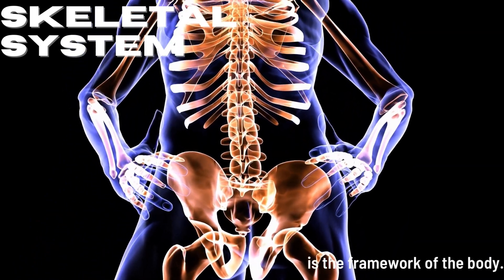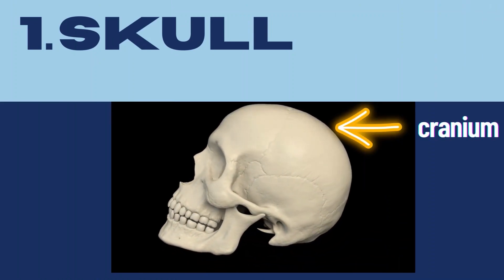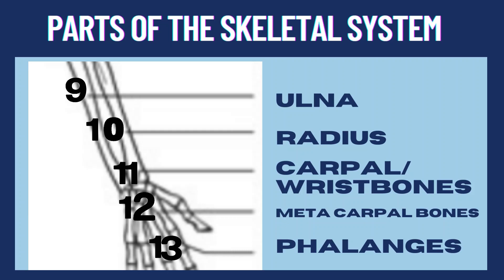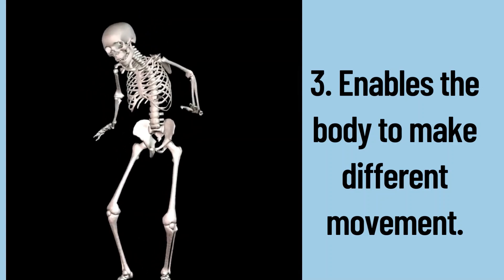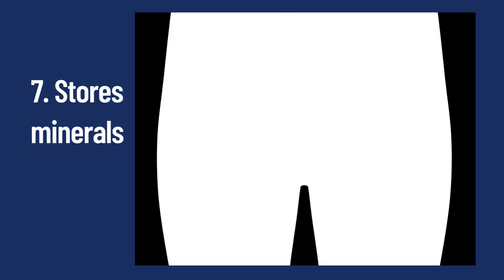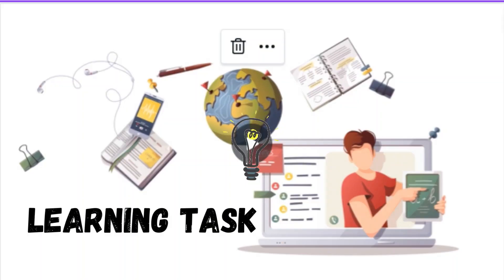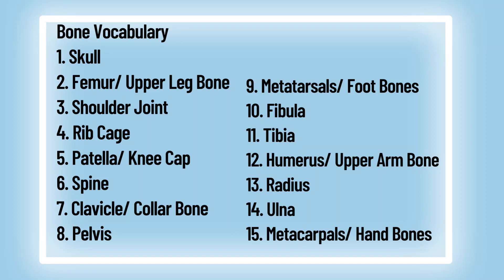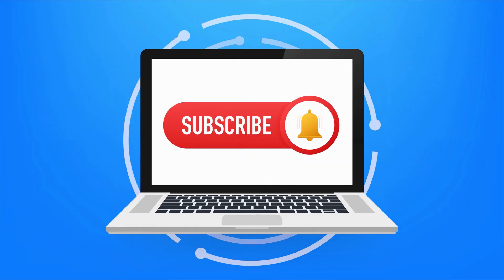MUSCULO - SKELETAL SYSTEM PARTS AND FUNCTION || Q2 Wk1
This video is about MUSCULO - SKELETAL SYSTEM PARTS AND FUNCTION || for Quarter1 Week 1
 Different Organs of the Body
Parts and Function of Musculo-Skeletal System
Answer Key in Science Module Quarter 2 Week 1